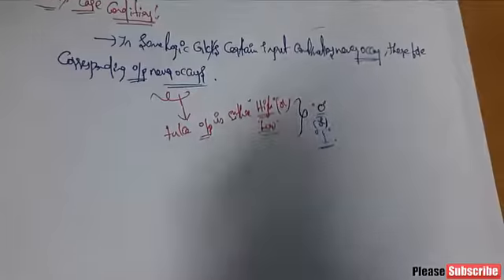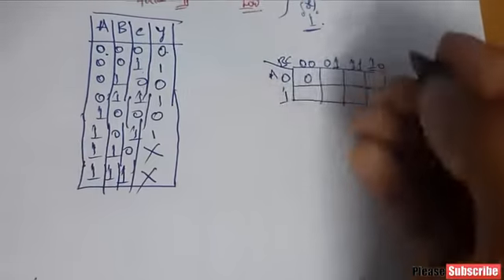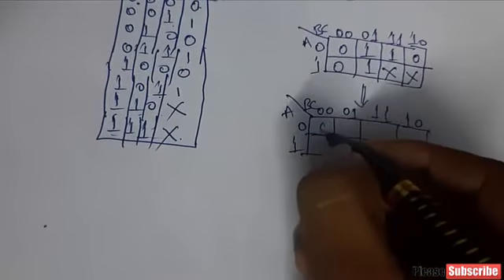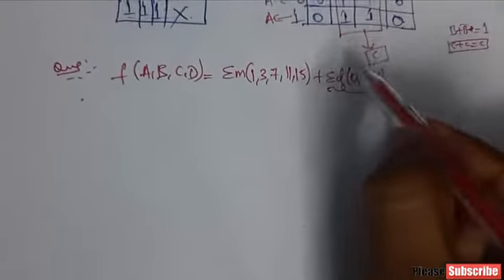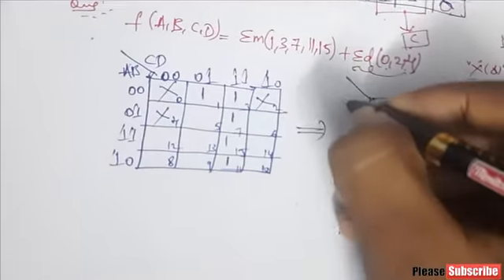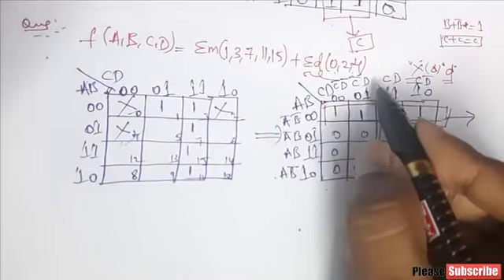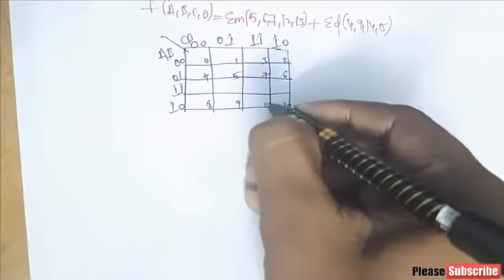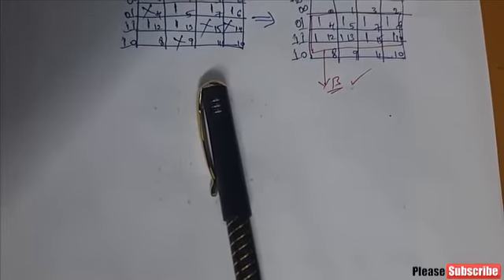DONT'T CARE CONDITIONS LECTURE BY SAI JAMALAPURAPU